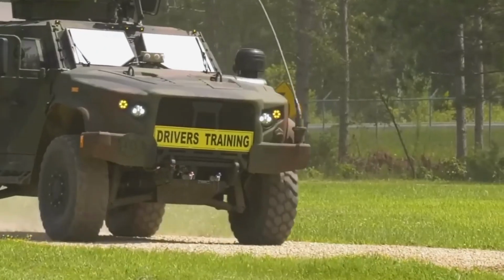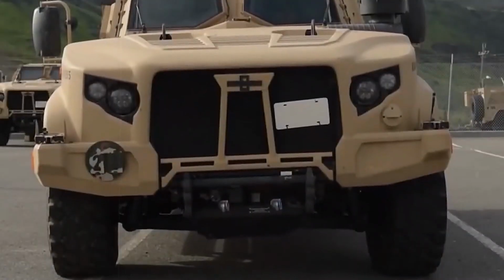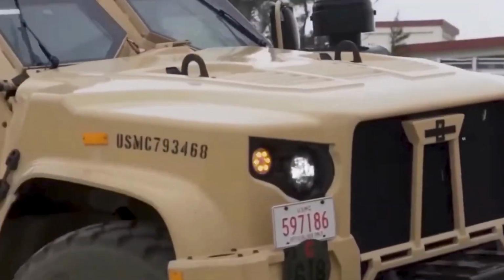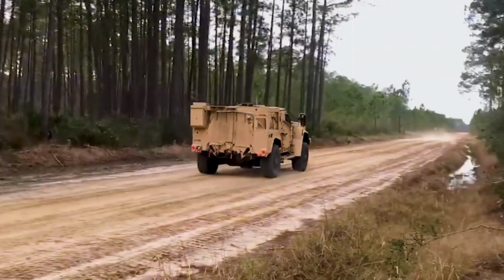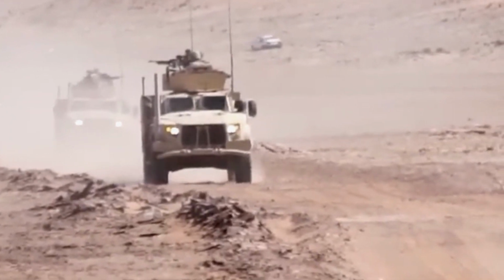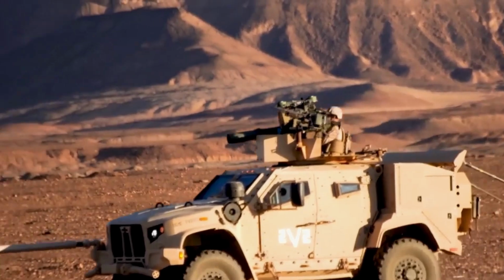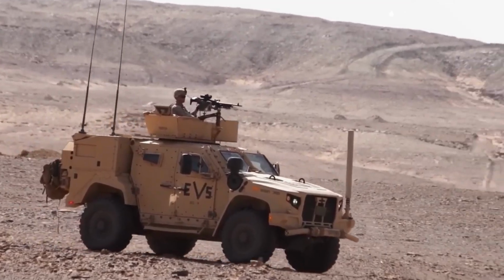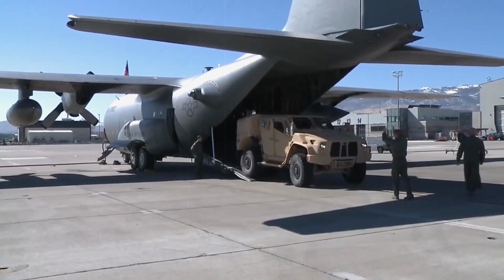Is the $333K JLTV a Massive Waste of Taxpayer Money?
Description:
In this thought-provoking episode, we delve deep into the heart of military spending with our focus on the $333,000 Joint Light Tactical Vehicle (JLTV). Join us as we explore whether this hefty investment in military technology represents a prudent use of taxpayer dollars or a significant misallocation of resources.

🛡️ What's Inside:

JLTV Overview: We kick off with a comprehensive look at the JLTV, its capabilities, and its role in modern warfare. Designed to replace the aging Humvee, this vehicle boasts advanced protection and mobility features. But does its performance justify the cost?
Cost Analysis: A detailed breakdown of the $333,000 price tag. How does this compare with other military vehicles, and what factors contribute to its high cost?
Utility vs. Expense: We weigh the tactical advantages of the JLTV against its expense, questioning if the benefits in military operations truly outweigh the financial burden.
Expert Opinions: Hear from defense analysts, military veterans, and financial experts as they share their insights on the JLTV's value proposition.
Global Context: A look at how other countries approach similar military investments, providing a broader perspective on defense spending.
Taxpayer Perspective: What does this mean for the average taxpayer? We discuss the implications of such high-cost defense expenditures on the national budget and taxpayer sentiment.

🎥 Why Watch:
Whether you're a military enthusiast, a taxpayer concerned about government spending, or simply someone interested in defense technology, this video offers an in-depth analysis that is both informative and engaging. Our balanced approach ensures you get a comprehensive understanding of the JLTV's role in modern defense and the broader implications of its cost.

Your engagement helps us bring more such content to you!

📢 Share Your Thoughts:
We encourage viewers to join the discussion in the comments section. Do you think the JLTV is a necessary investment, or could these funds be better allocated elsewhere? Let's have a meaningful conversation about how taxpayer money is spent in the defense sector.

For the most comprehensive coverage on military technology and defense spending, make sure to follow us on [Your YouTube Channel Name]. Stay informed, stay engaged!